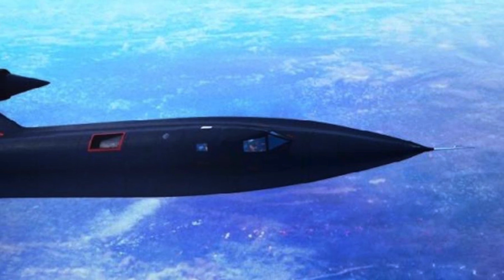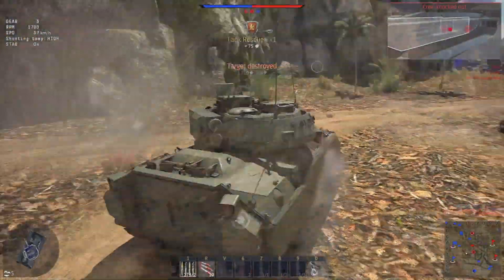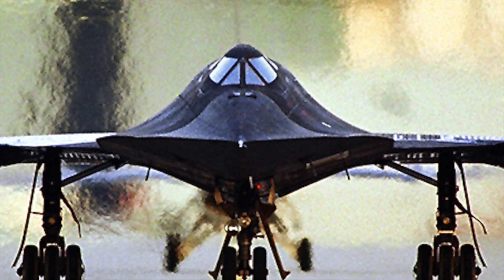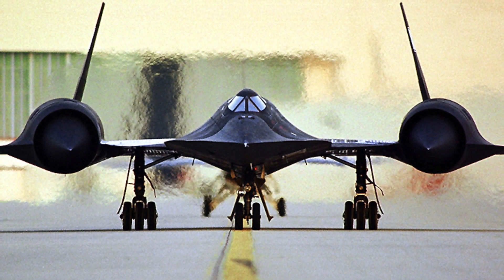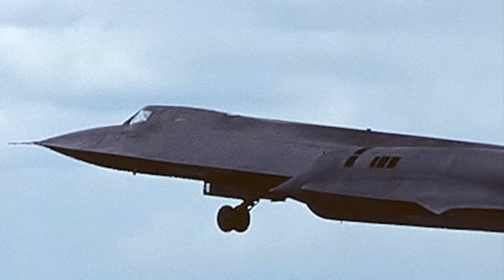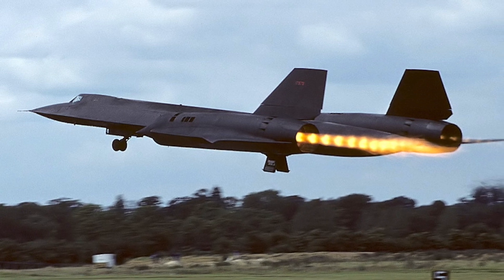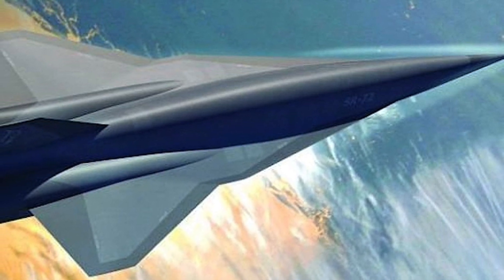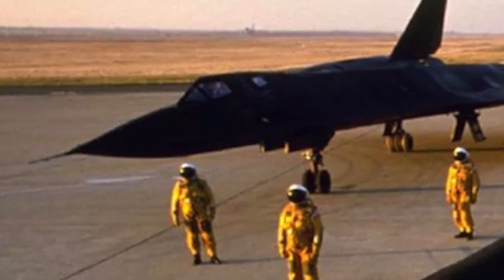LOCKHEED MARTIN MAY BE DEVELOPING SR 72 !!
The Lockheed SR-71 is a long-range, Mach 3+ strategic reconnaissance aircraft that was operated by the United States Air Force.

It was developed as a black project from the Lockheed A-12 reconnaissance aircraft in the 1960s by Lockheed and its Skunk Worksdivision.
The SR-71 served with the U.S. Air Force from 1964 to 1998. A total of 32 aircraft were built, 12 were lost in accidents but none of these was lost to enemy action.
It has been given several nicknames, including "Blackbird" and "Habu". Since 1976, it has held the world record for the fastest air-breathing manned aircraft,

Interestingly in 2013, Lockheed executive Robert Weiss generated lot of excitement when he seemingly indicated to  Aviation Week that defense manufacturer was developing a hypersonic aircraft—and invoked the legendary SR-71 Blackbird spy plane by dubbing it the SR-72.

Since then lot of isolated new reports point to the fact Lockheed Martin might be up to something.

In this video Defense Updates analyses the possible secret development of SR-72, the successor of SR-71’Blackbird'

BACKGROUND MUSIC

IMAGES USED